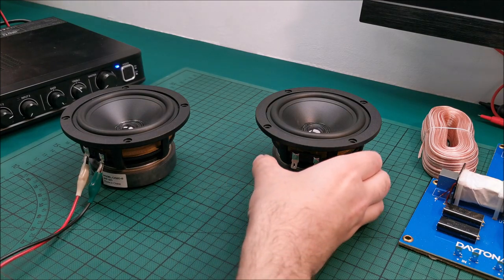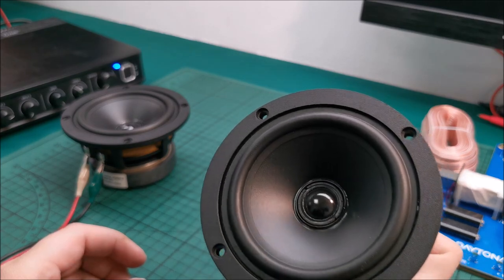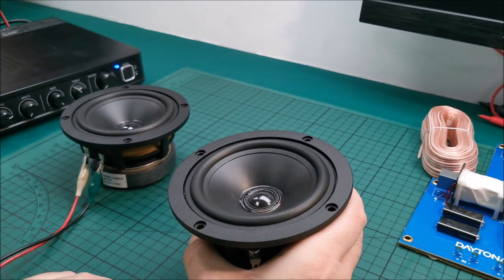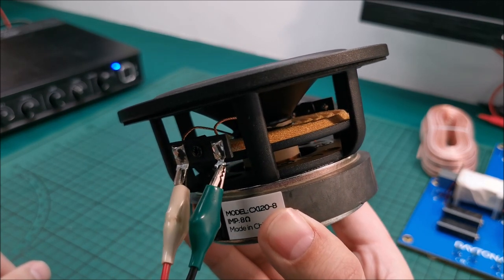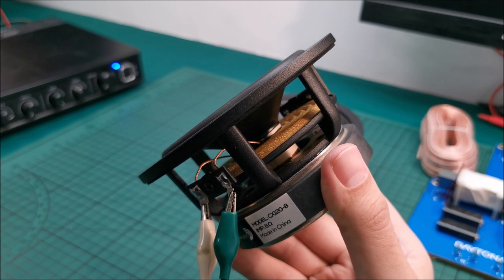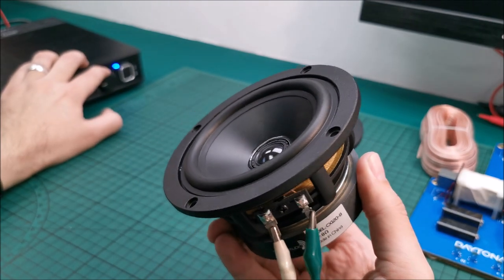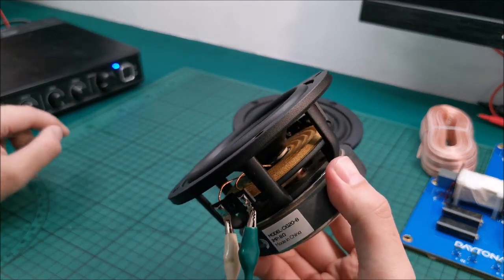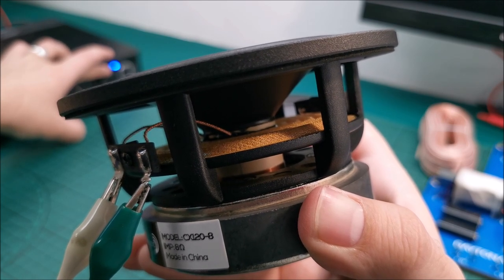🔊 Dayton Audio CX120-8 4" Coaxial Driver with 3/4" Silk Dome Tweeter - excursion test